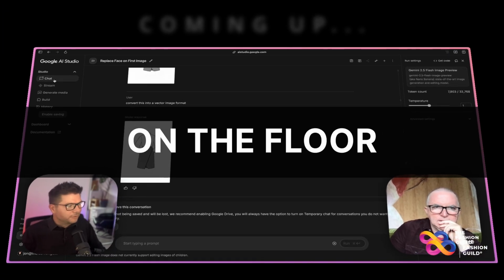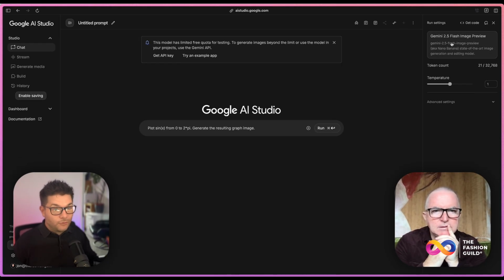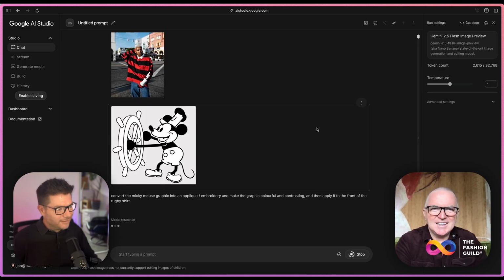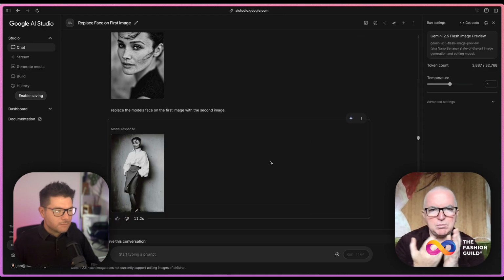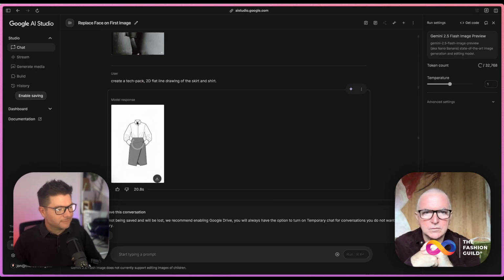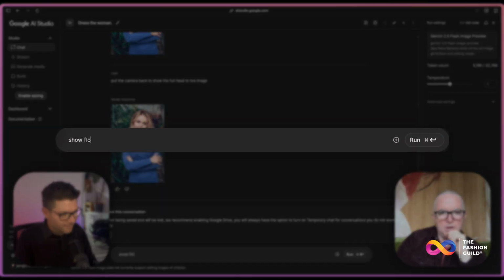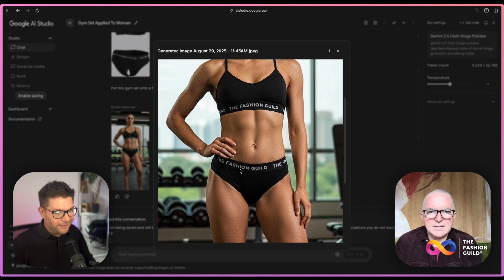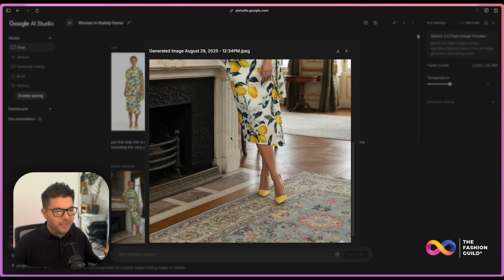AI Fashion Breakthrough? Or Over-Hyped Fail? We Tried Nano Banana from Google Studio - SHOCKED!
Jon and Pete from The Fashion Guild take Google’s latest AI image generation model — Nano Banana — for a full 30-minute spin. Is it really the AI fashion game-changer everyone’s talking about, or just another flashy demo?

We dive into:
✅ Real-world fashion applications
✅ The stunning results (and the not-so-pretty ones)
✅ How AI could reshape fashion imagery & design workflows
✅ What this means for brands, creators, and the future of the industry

From the good to the bad (and the downright ugly), this deep dive reveals whether AI is ready to disrupt fashion — or if the hype is bananas. 🍌

future of fashion 2025, AI vs designers, The Fashion Guild, AI image generator review, AI for marketing. fashion imagery AI, AI banana test,
AI in creative industries.